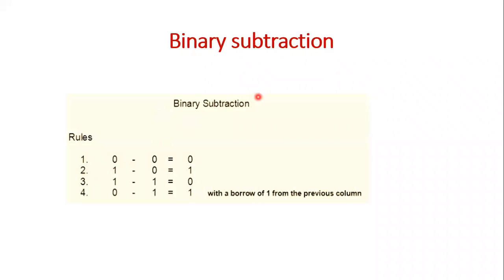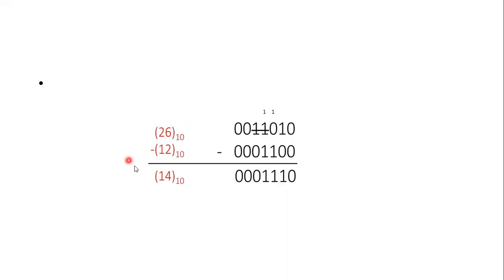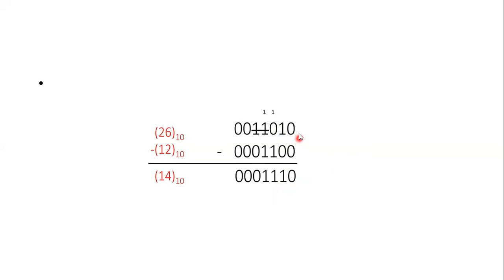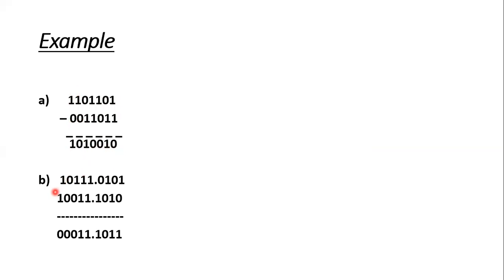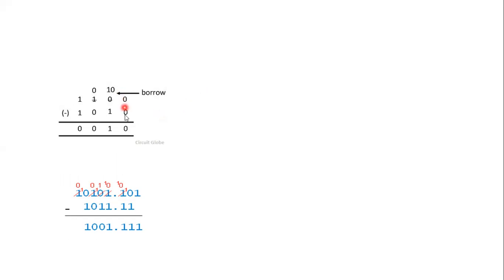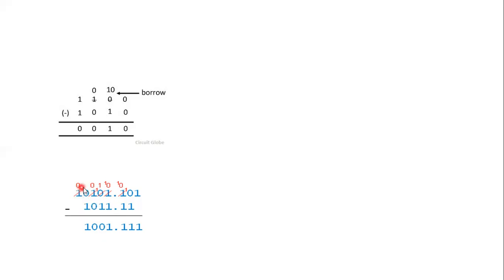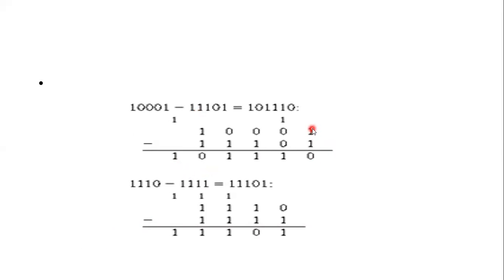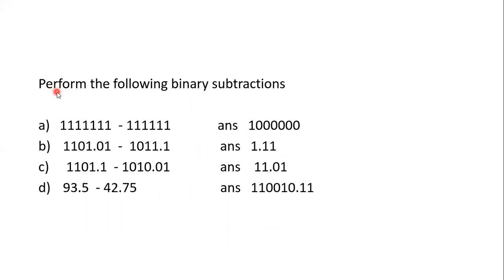DIGITAL LOGIC FUNDAMENTALS AND MICROPROCESSOR VIDEO LECTURE -03 (PROF A.A. KHADAR MAIDEEN)